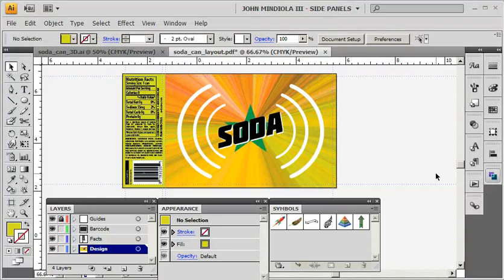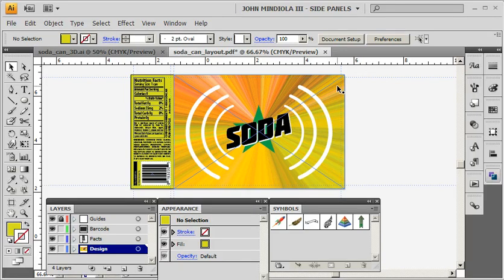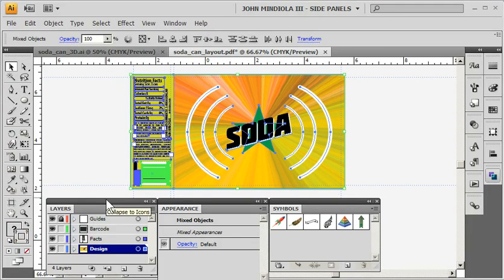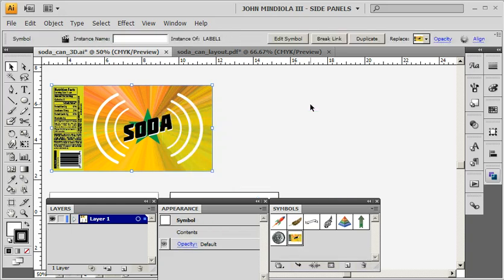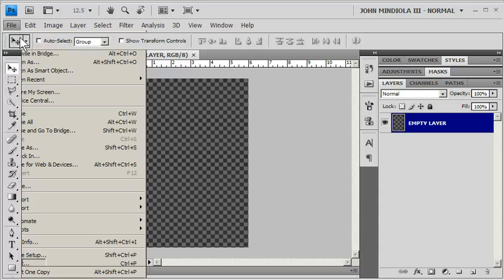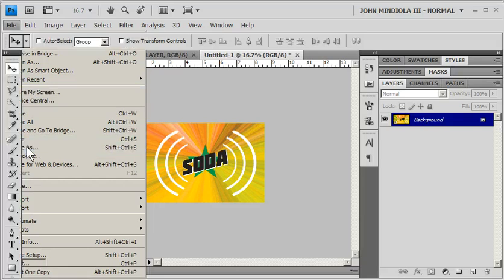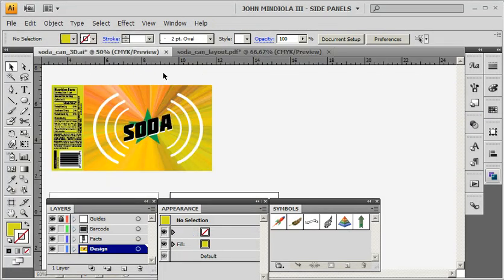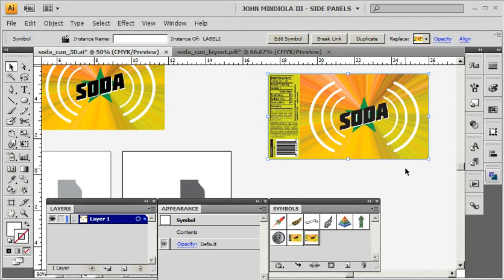Illustrator + Photoshop Soda Can Project, 3d, Part 1